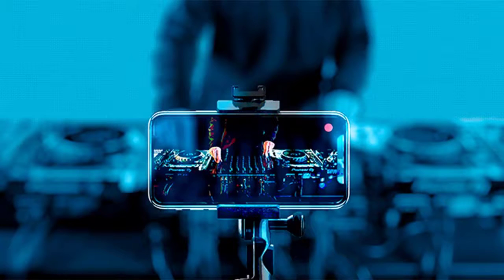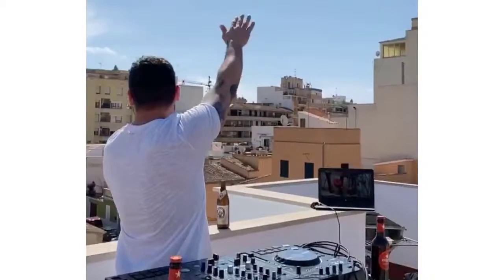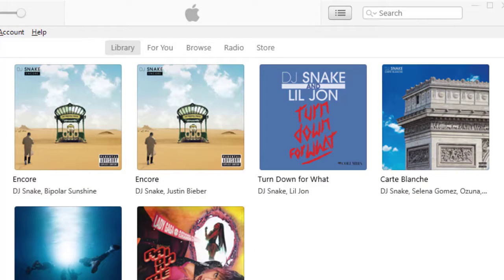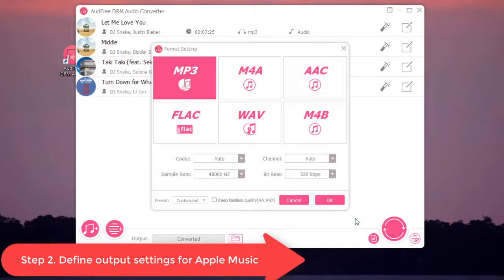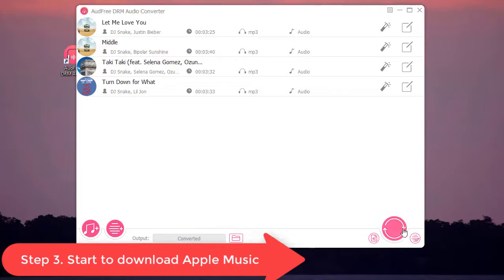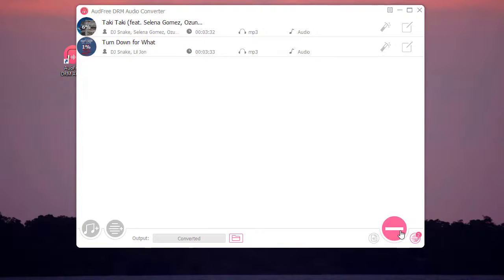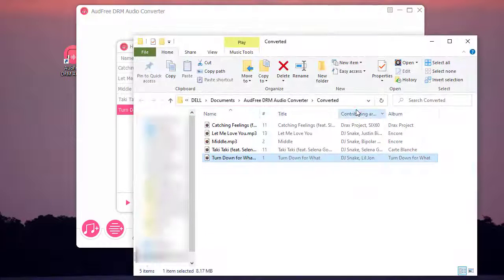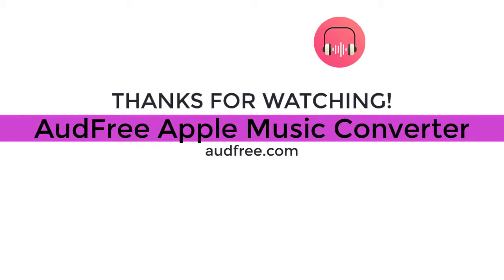[2020] 🎵 Use Apple Music in Rekordbox - HOW TO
Though rekordbox from Pioneer DJ does not have an integration with Apple Music yet, we have found an alternative way to get Apple Music on rekordbox AJ software. This tutorial shows you how to get Apple Music to Rekordbox for mixing easily.

Steps on how to add Apple Music to rekordbox
Step 1. Add Apple Music to AudFree
Step 2. Set output format for Apple Music
Step 3. Start to downlad Apple Muic for rekordbox
Step 4. Import local music to rekordbox

⌛Chapters
0:00 Intro
1:02 Step 1. Add Apple Music to AudFree
1:19 Step 2. Set output format compatible with rekordbox
2:03 Step 3. Start downloading Apple Music for rekordbox
2:40 Step 4. Import local Apple Music files to rekordbox